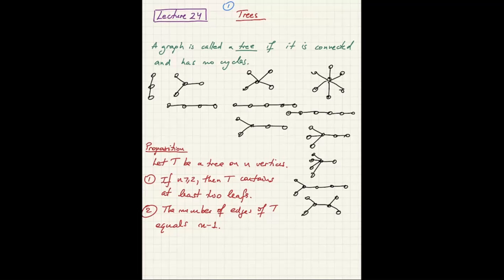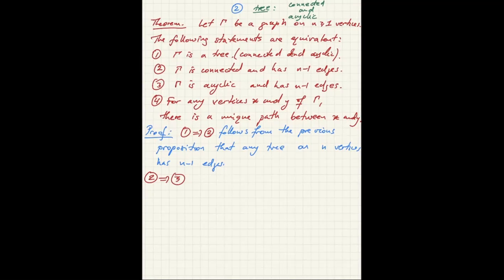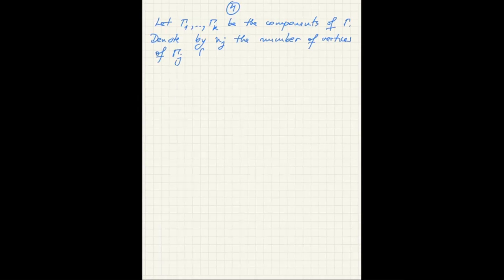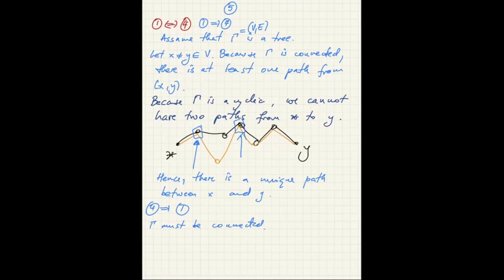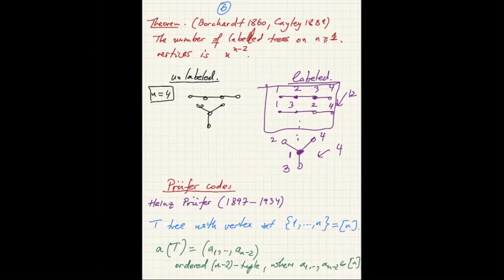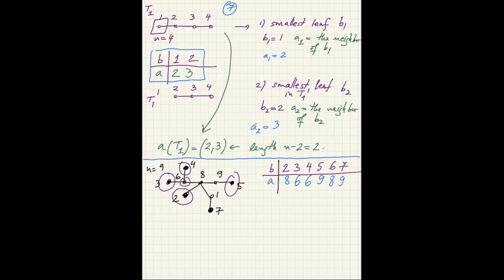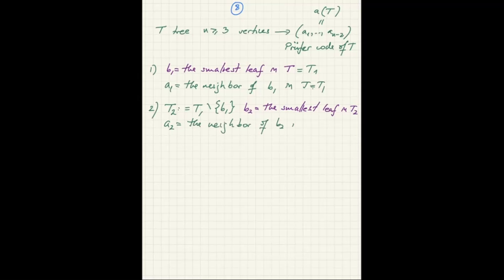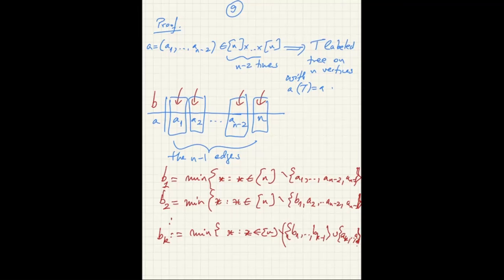24 Combinatorics Intro: trees, labeled vs unlabeled trees, Prufer codes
Lecture 24 Introduction Combinatorics: trees, labeled vs unlabeled trees, Prufer codes